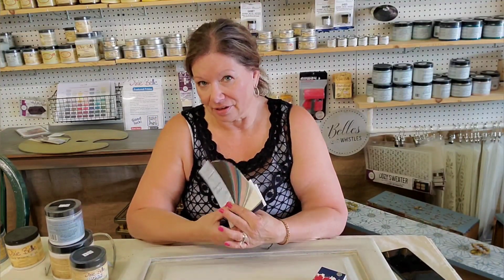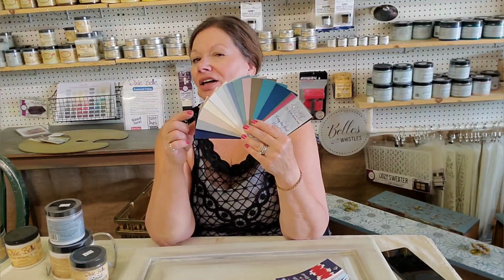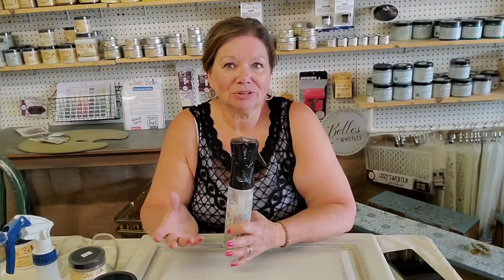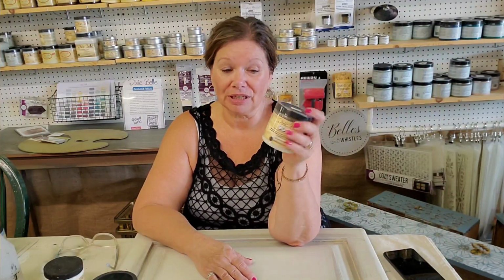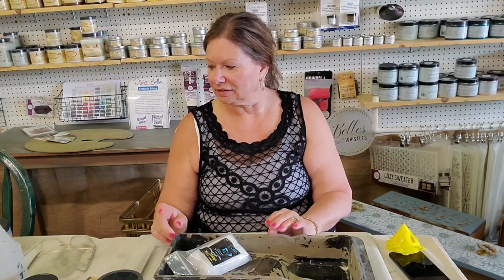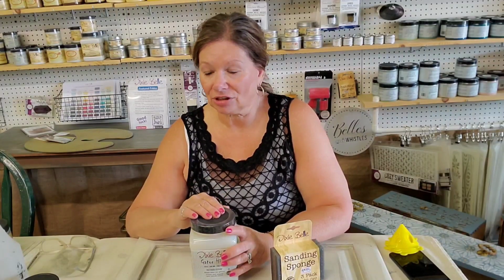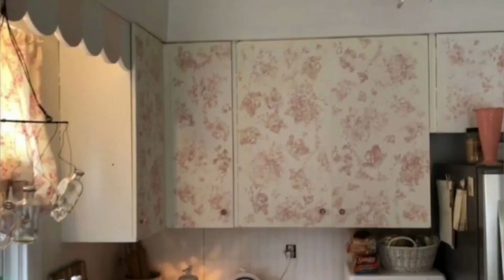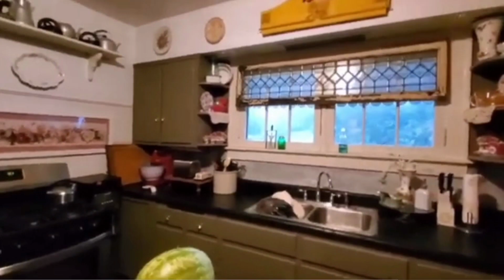How to Paint Kitchen Cabinets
Channel member Cheryl from ‎@lifestyleofadiyer    asked for info on painting kitchen cabinets. I talk about products and procedure and also provided info regarding pricing for clients as exclusive content for channel members. Check it out and check out Cheryl channel❤️

Join me every Saturday at 4 PM for Step by Step, and every Tuesday night at 8 PM EST for Tuesday Talk. A little painting,  a little talking!

For only .99 a month you can influence my channel content, gain access to a special Facebook group and some exclusive content.

I'm on Instagram as @lavintagedecor. Install the app to follow my photos and videos.